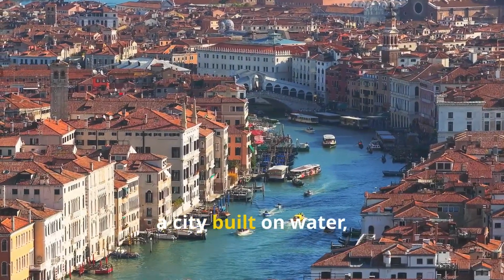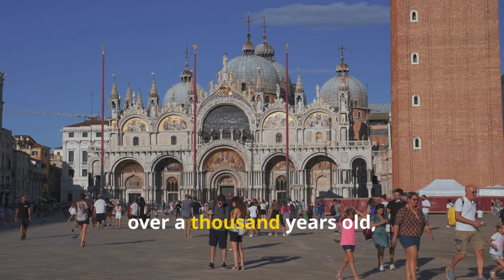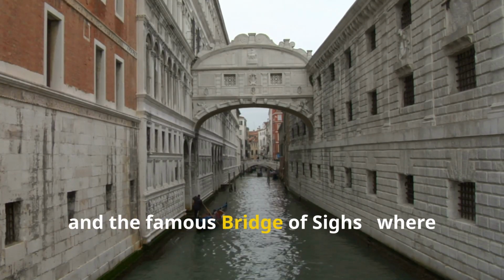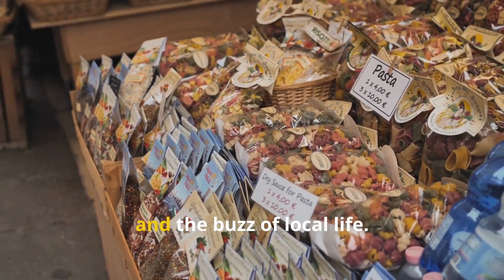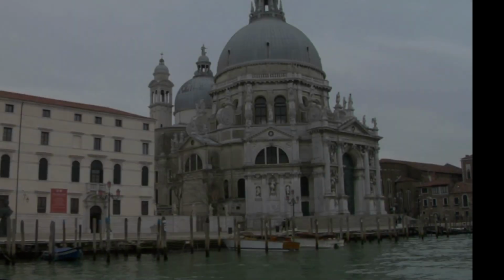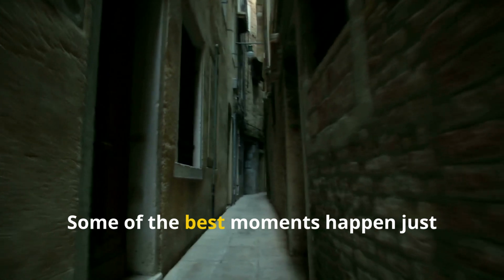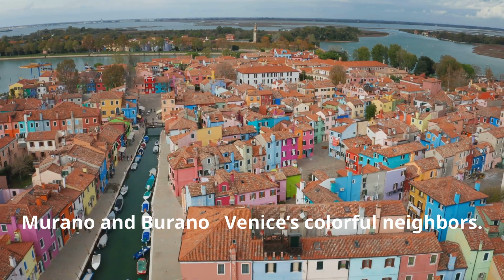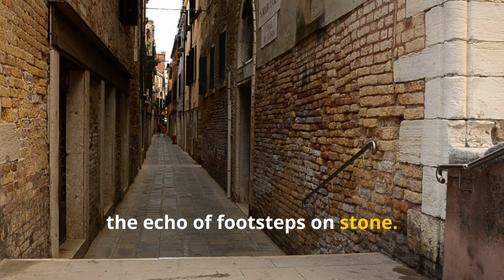Exploring the Hidden Gems of Venice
Planning a trip to Venice, Italy? 🛶✨ Discover the 10 most magical places you need to visit in this breathtaking Italian city of canals! From St. Mark's Square and the legendary Doge's Palace to hidden gems like the Jewish Ghetto and the floating Libreria Acqua Alta, this guide takes you through Venice's top attractions, secret spots, and unique experiences.

We'll explore famous landmarks like the Grand Canal, Rialto Bridge, and Santa Maria della Salute, as well as colorful island escapes in Murano and Burano - known for Murano glassmaking and Burano's vibrant houses.

✅ Perfect for first-time visitors and seasoned travelers alike
✅ Packed with insider tips, local secrets, and unforgettable views
✅ Includes gondola rides, romantic bridges, and hidden bookshops

🎨 Don't miss out - Venice is like nowhere else on earth.